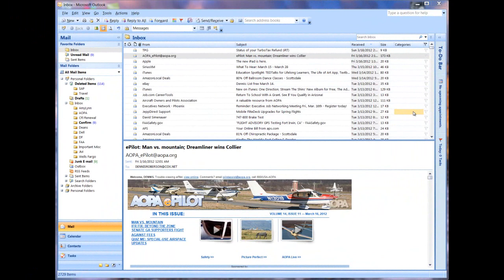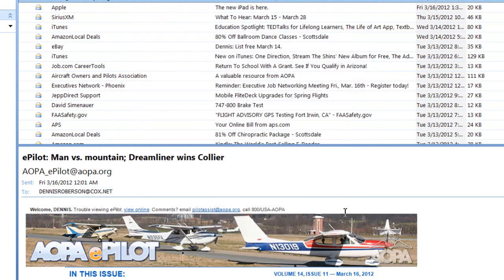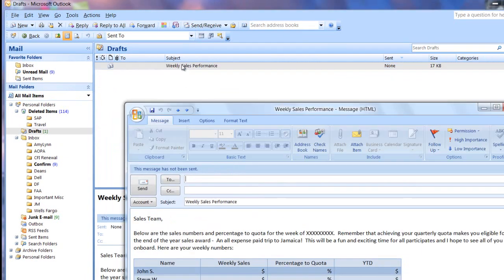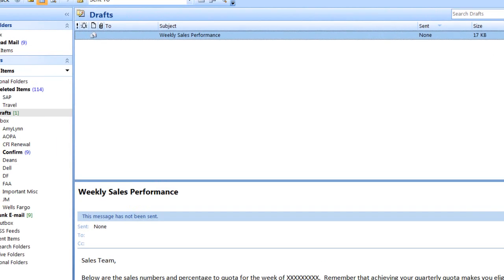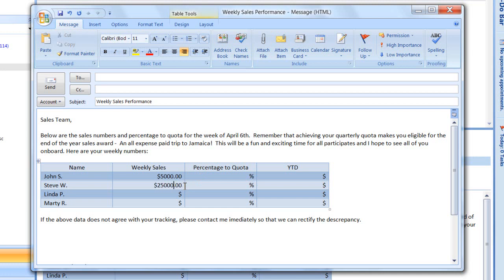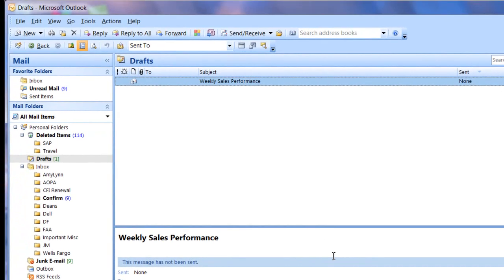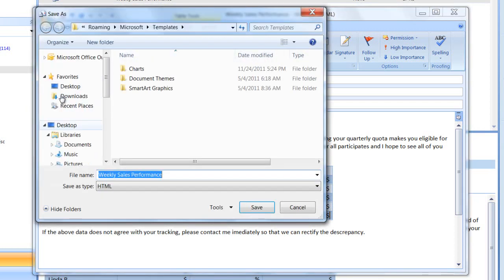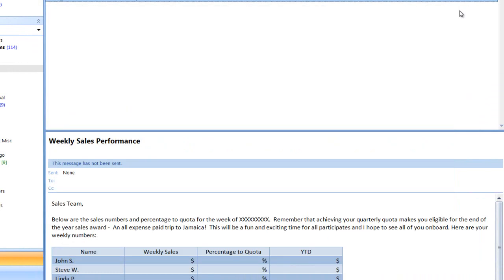Creating and Using Templates in Microsoft Outlook 2007